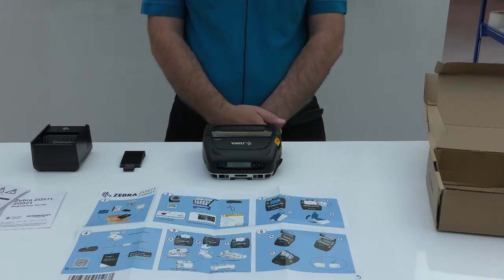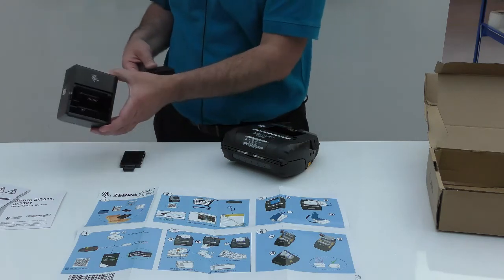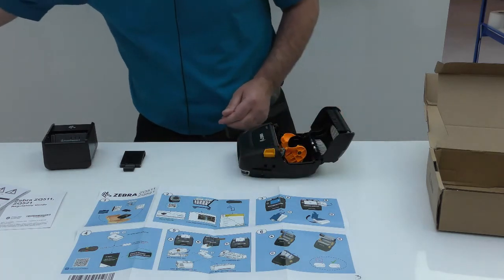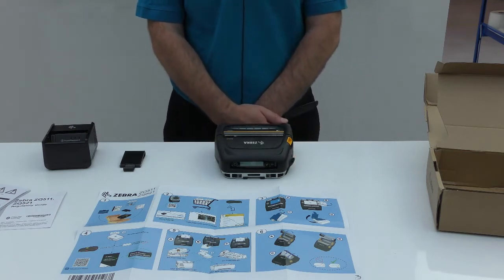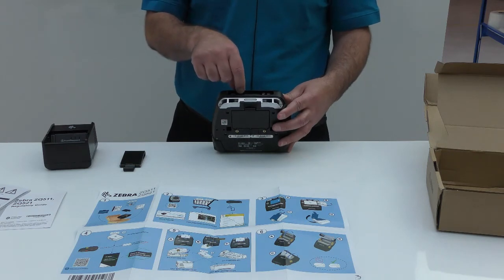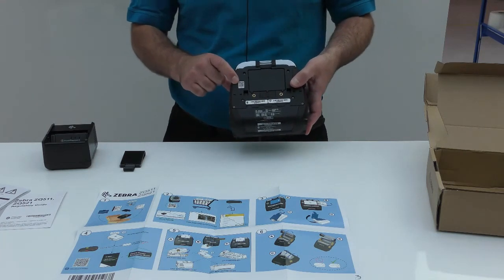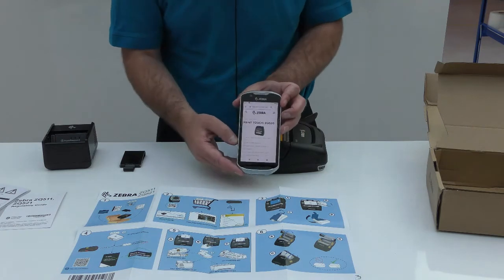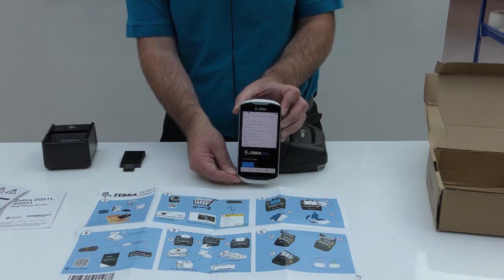Setting up your Zebra ZQ511 & ZQ521 Premium Rugged Mobile Printer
Zebra’s Kevin Davies walks through the setup of the new Premium Rugged Mobile Printers, ZQ511 & ZQ521.

Not sure if your business needs a mobile RFID printing solution? This is how you’ll know